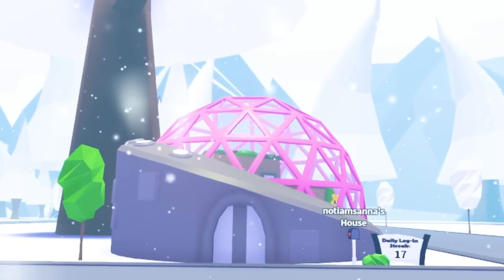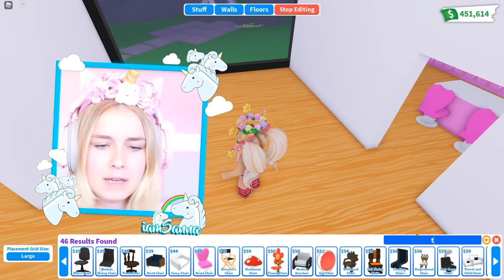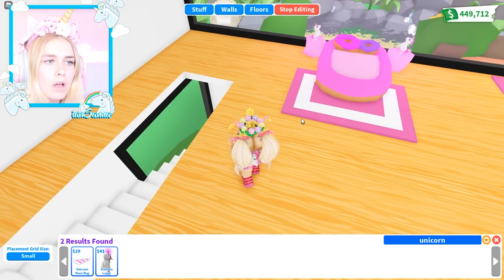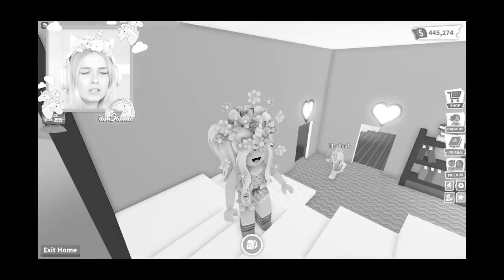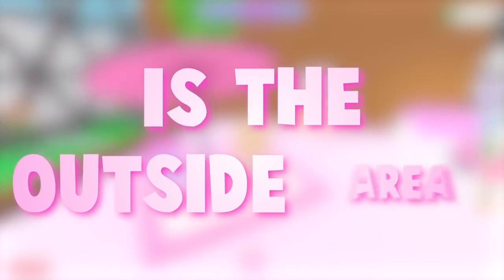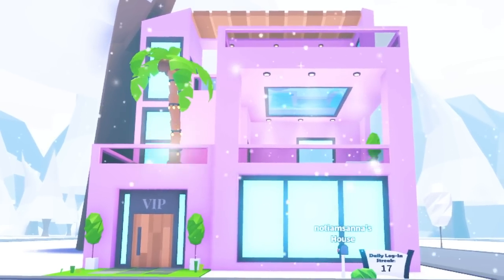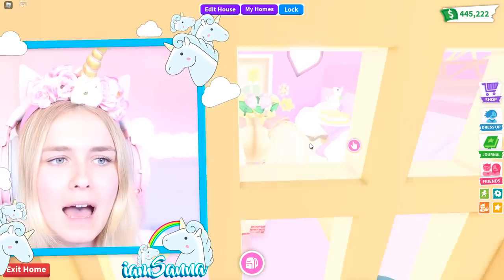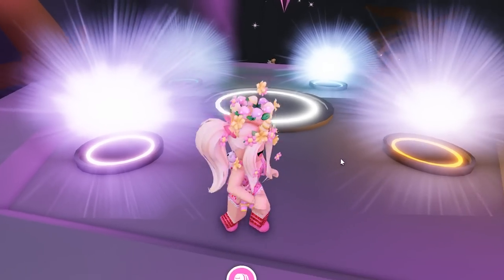UNLOCKING EVERYTHING In The *NEW* Adopt Me UPDATE! (Roblox)